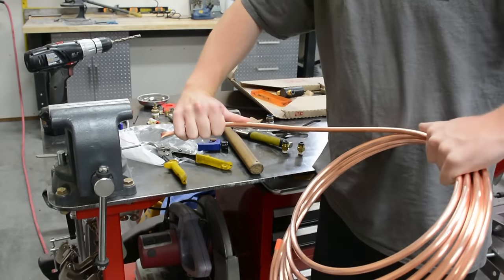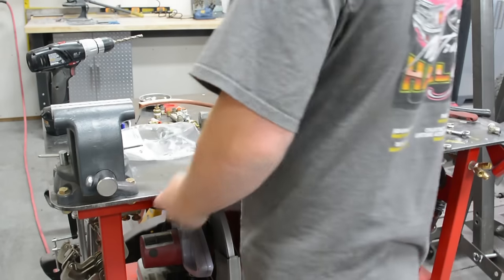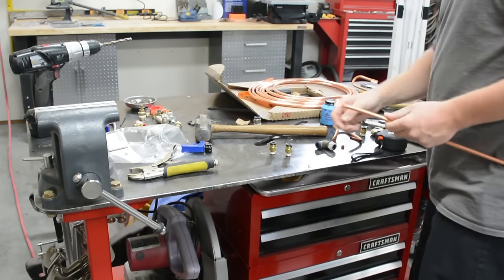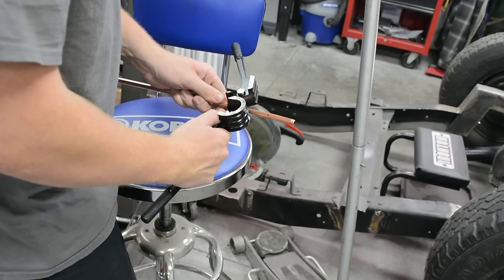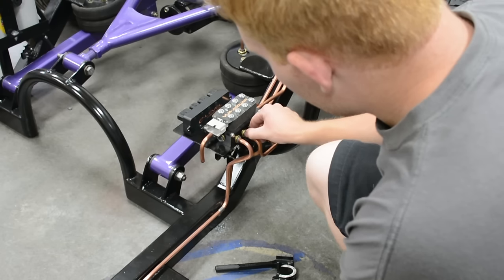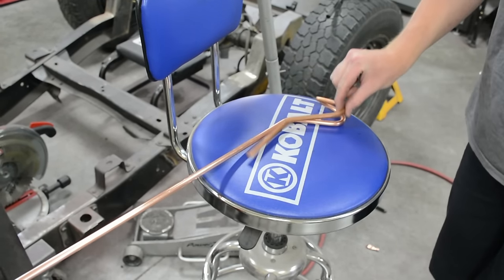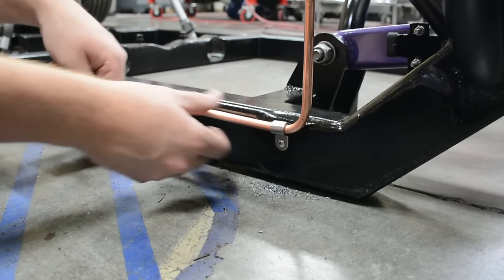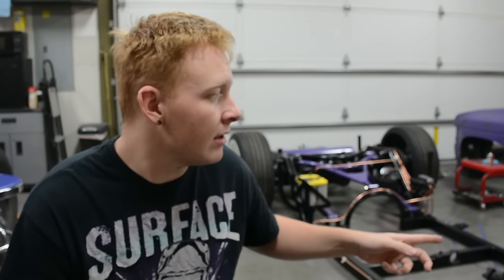Bagged/Bodied Hardbody Build // Episode 23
Bagged/Bodied Hardbody Build // Episode 22

PAINT, ASSEMBLY, COPPER AIRLINE!!!